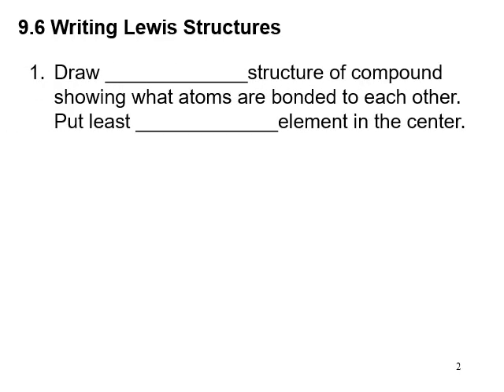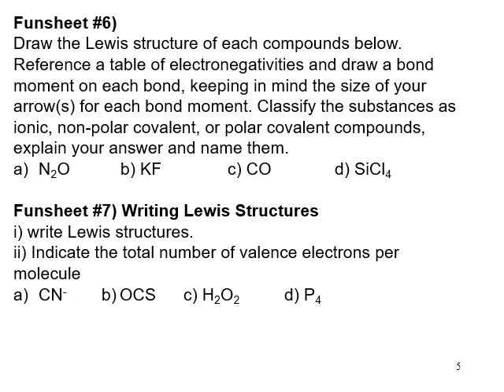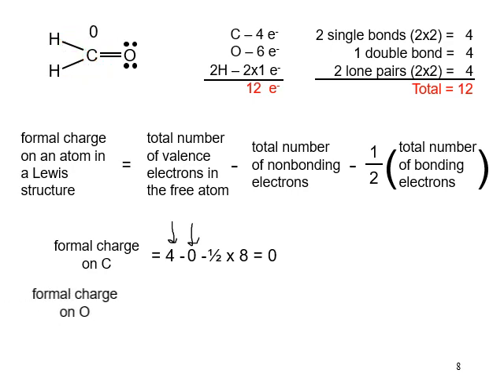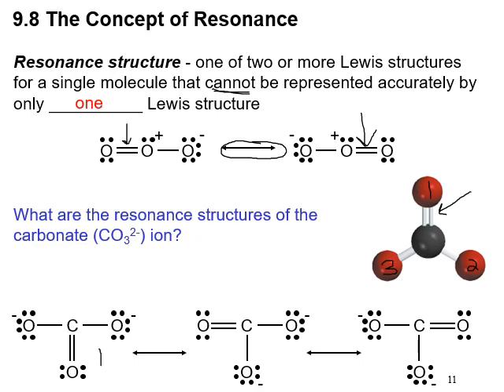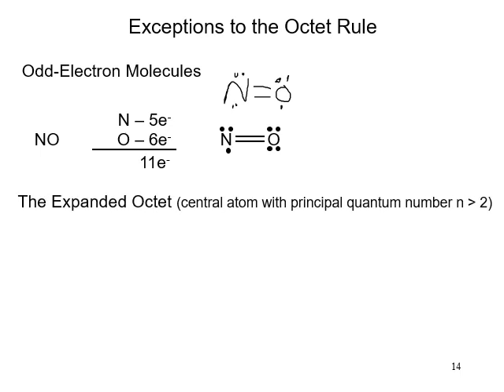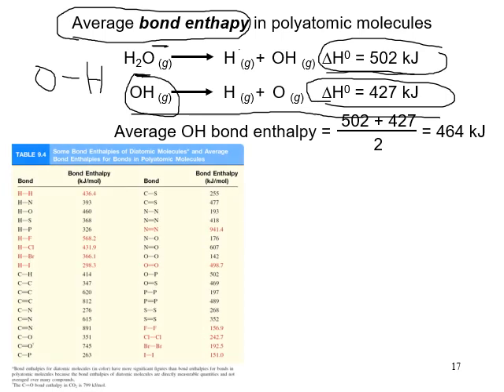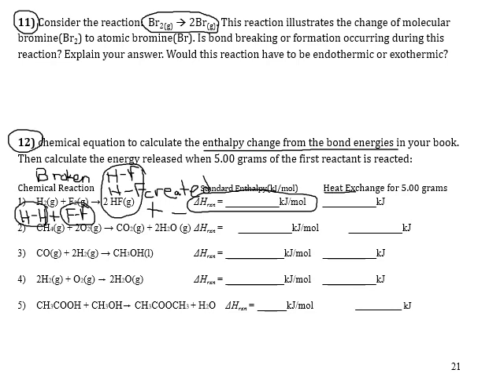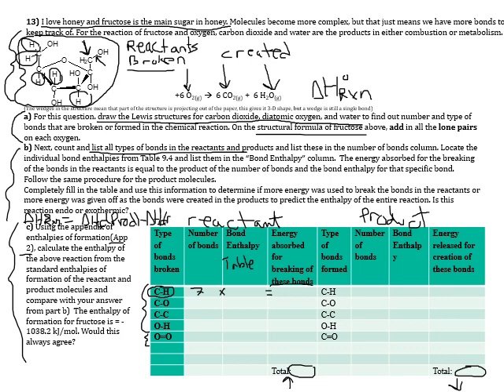Chapter 9 6 10 lecture Video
Lecture content following "Chemistry" By Raymond Chang 13 ed